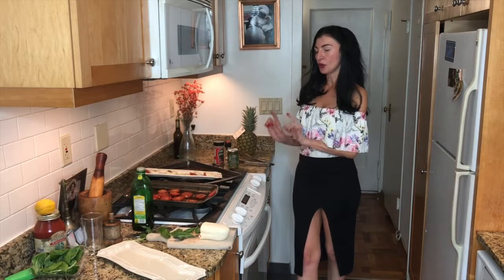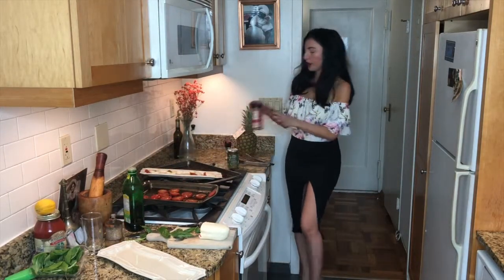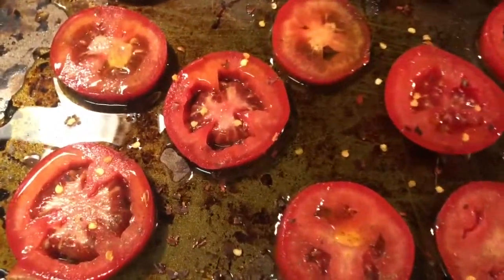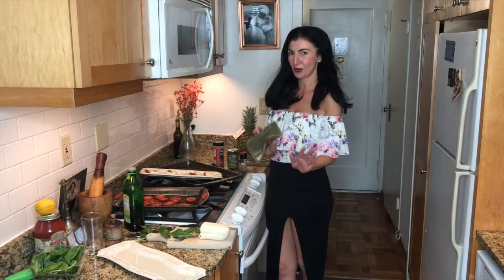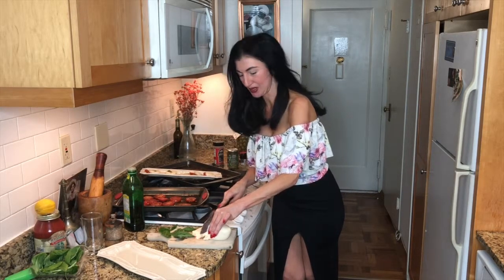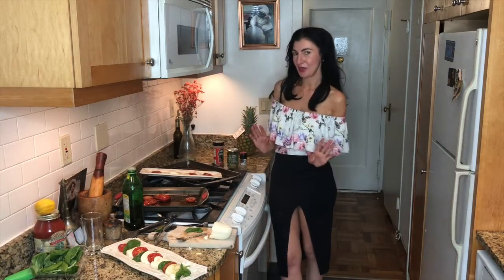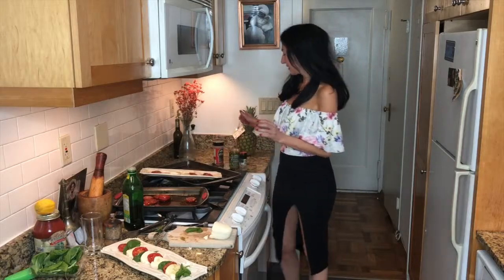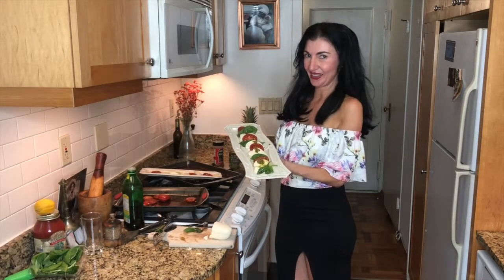Caprese Salad with Roasted Tomatoes (Living in Italian)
Registered Dietitian Fiorella DiCarlo RD, CDN creates this Classic Salad with a twist- by roasting the tomatoes- she enhances the nutrition content of the salad. Add fresh Mozzarella di Bufula if you can for an authentic taste. Fresh, seasonal and Living in Italian- sign up for free weekly newsletter at Fiorellaeats.com and follow on Instagram, Twitter @fiorellaeats